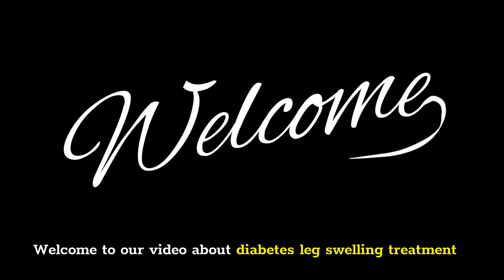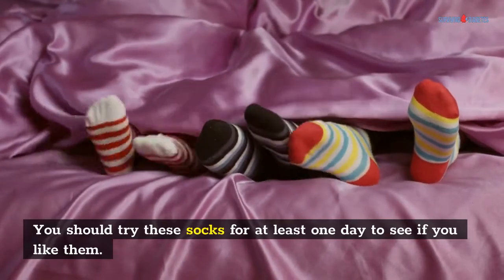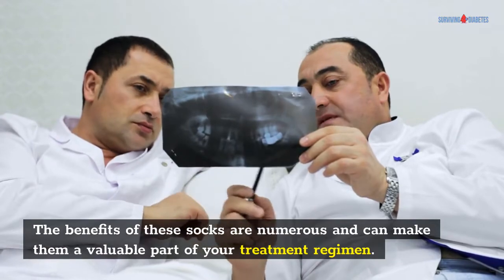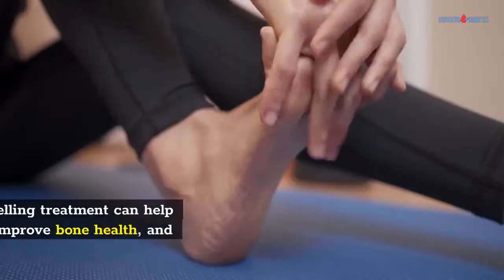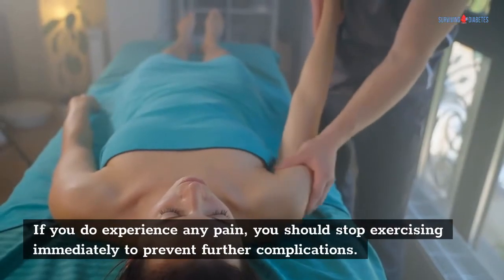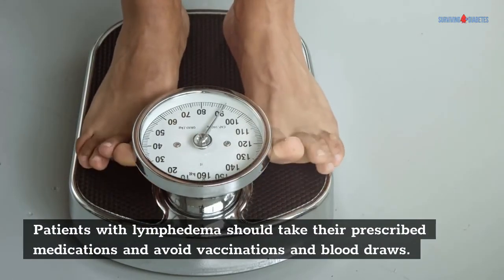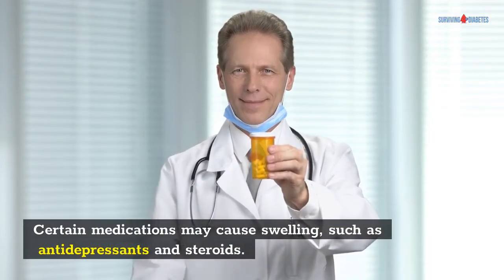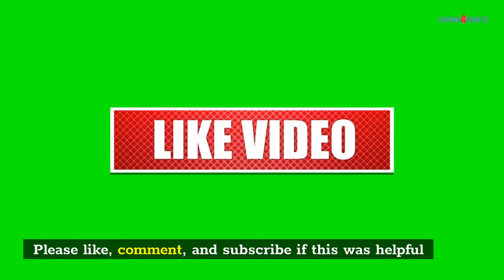Diabetic Leg Swelling Treatment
to read the full version and learn more about diabetes and how to fight it.

There are several options for treating diabetic leg swelling, including compression socks, essential oils, exercise, and Lymphedema pumps. If you or a loved one is suffering from diabetes, you may want to consult your doctor to determine the best treatment for your condition. This article will discuss the benefits and risks of these methods. After reading this article, you will know what to expect when you experience swelling of the legs. And remember that the sooner you start treating your swelling, the better.
Compression socks
When choosing compression socks, make sure they are medical grade 30-40 mmHg. You may need to be measured for the proper fit before purchasing them. Your healthcare provider or a medical supply store can do this for you. The correct fit is vital for proper compression. If you do not have health insurance, you may want to buy over-the-counter socks that are made for a light level of compression. These are available at many pharmacies and farmers' markets and may be beneficial for mild swelling.

These socks work by applying pressure to the legs and feet and improving blood flow. This is a proven way to alleviate the symptoms of diabetes and peripheral neuropathy, as well as improve overall circulation. They also protect the lower legs from minor injuries and reduce the risk of ulcers. You should try these socks for at least one day to see if you like them. If you don't like them, don't worry – you can always wash them in the sink and hang them to dry.

A slew of other conditions can be treated with compression socks. These socks can benefit female athletes, elderly individuals, and people with poor balance. Many older patients develop poor balance and stability issues as a result of reduced muscle strength. Because neuropathy is closely linked to muscle weakness, wearing compression socks may help you avoid falls and become more independent. And you won't need to wear a walking boot to wear these socks.

When wearing compression stockings, make sure you follow the directions given to you. If you aren't wearing them as prescribed, they can make it difficult to put them on or take them off. However, this can help the swelling and pain in your legs. They may also help reduce the pain associated with varicose veins. So, try them and let us know how they work for you. The benefits of these socks are numerous and can make them a valuable part of your treatment regimen.

Essential oils
If you are suffering from diabetic leg swelling, you may want to consider using essential oils to reduce the symptoms. These oils are known to improve circulation and can help with diabetes-related foot swelling. In addition, they can also be helpful in relieving pain. Diabetes-related foot swelling can be a symptom of other health problems, such as heart failure or kidney failure. In some cases, it may also be caused by infection or gestational diabetes.

While essential oils are known to have healing properties, there is a lack of rigorous studies to prove their effectiveness. However, some people believe these essential oils can reduce the symptoms of neuropathy and help them feel better. The benefits are not known for certain, and there are no recommended dosages. Despite the lack of research, the use of essential oils by diabetics may be a natural way to reduce neuropathy symptoms.

Essential oils are made from virtually any part of a plant. Some are useful for treating joint diseases, such as osteoarthritis, and they are applied to the affected area. Others are inhaled as aromatherapy. When using essential oils to treat arthritis, be sure to choose a high-quality oil. Light can degrade essential oils, so be sure to use them with caution. When choosing essential oils, make sure to look for 100% pure oil.

Some essential oils are considered safe for use in diabetic foot pain. However, they are not regulated by the FDA. Therefore, you should always follow the directions of the manufacturer when applying them to your skin. Before using them, check with your doctor and do a patch test first to make sure they are safe for you. When using essential oils in the food or drinks, make sure to dilute them. They can also cause allergic reactions and should be avoided when ingested...